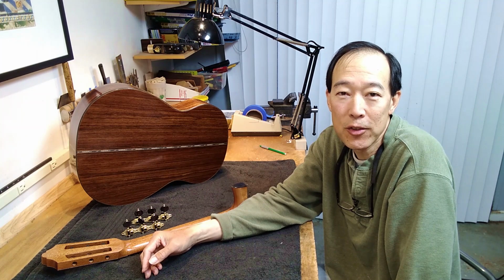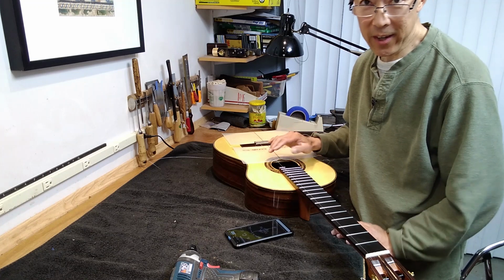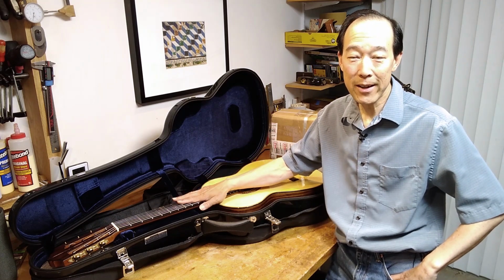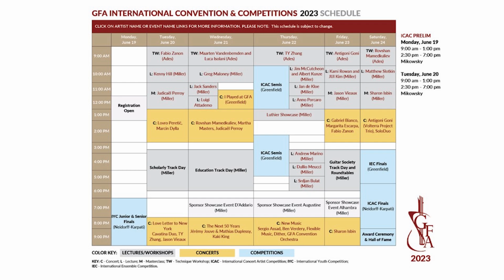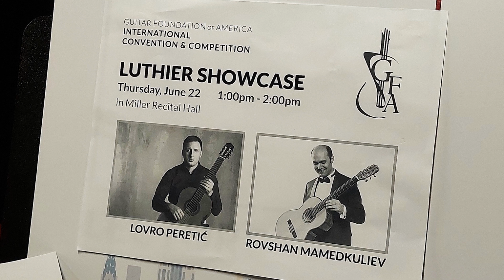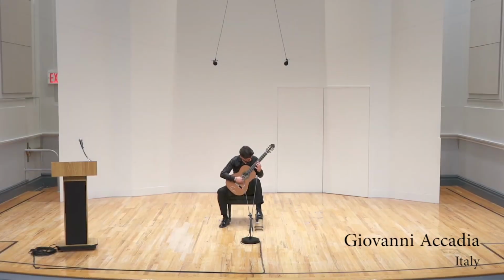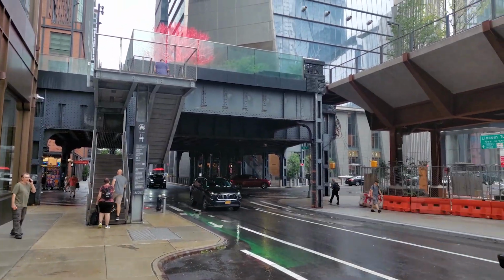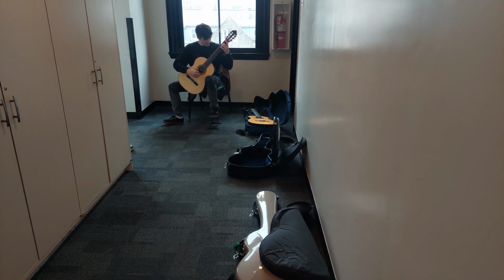Lutherie Demystified Ep.10 | Perspectives: the GFA Convention, a Luthier's View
Lutherie Demystified is a video series hosted by Garrett Lee that explores the world of classical guitar building--from techniques and theory to commentary and perspectives about the instruments, players and lutherie profession. GarrettLeeGuitars.com

Chapters
00:00  Intro
01:59  Finishing a guitar
10:00  Finished guitar and sound
12:25  Heading to NYC
13:25  Intro to NYC guitar and the GFA Convention
18:17  The Manhattan School of Music
19:58  Youth competition finals
21:09   Vendor Expo
22:44   Workshops and masterclasses
23:52   Concerts
25:06   Luthier Showcase
34:24  International Artist Competition finals
36:52   The New York Guitar Seminar at Mannes
39:08   Final comments